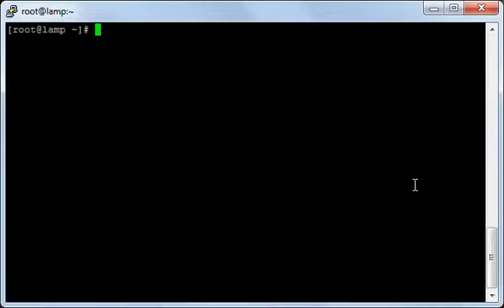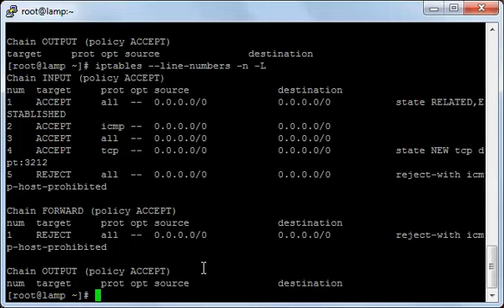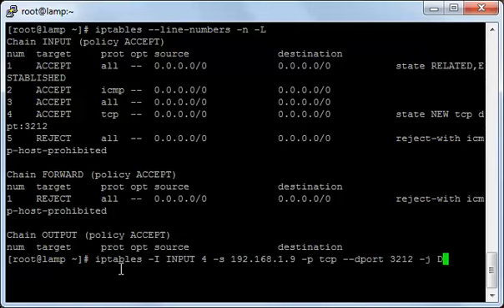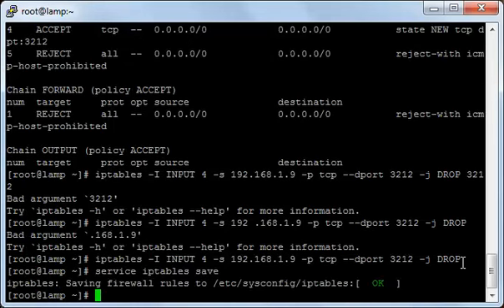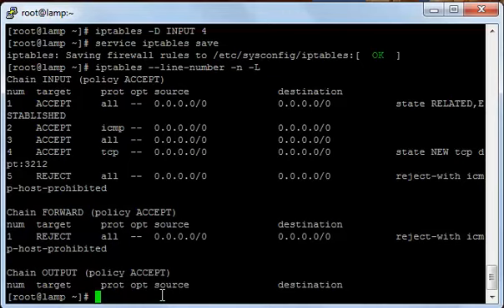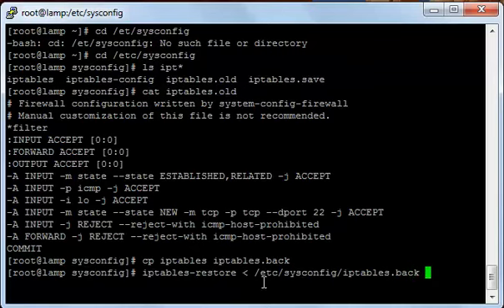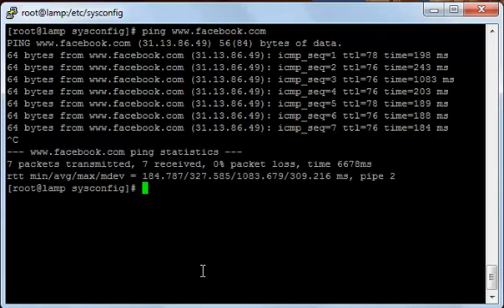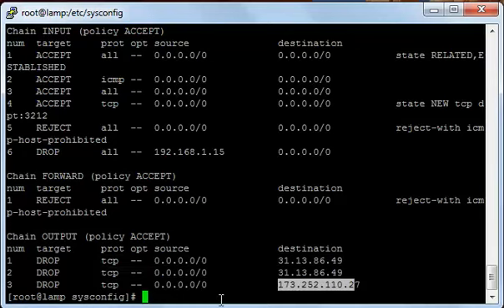Learning LINUX CentOS From Scratch || IPtables